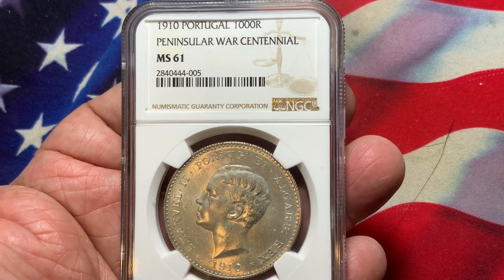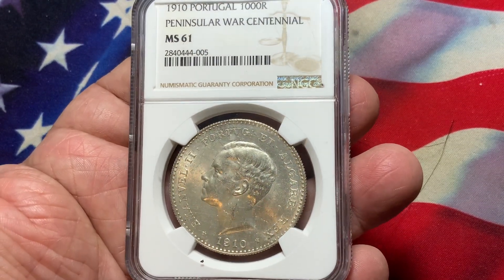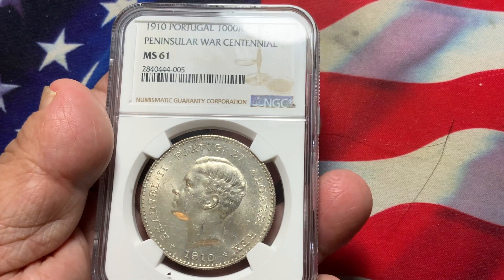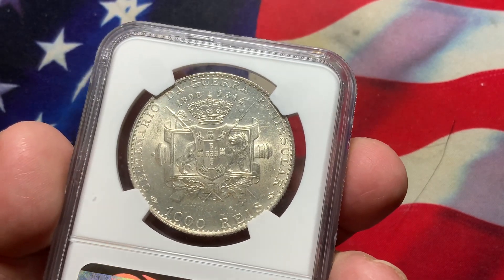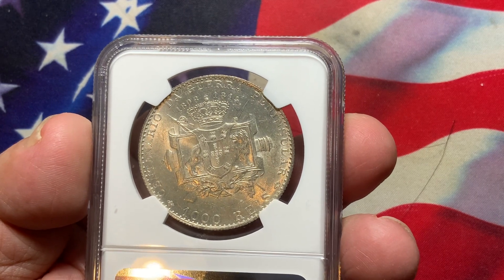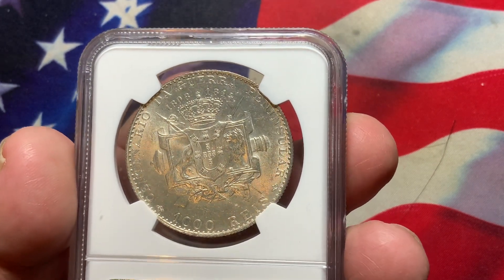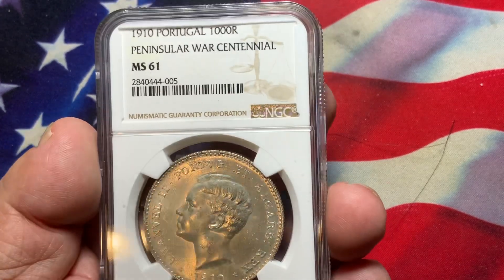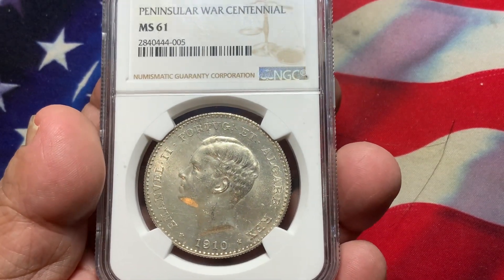Portugal 1910 1000 Reissue Rare NGC MS 61 Key Date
RMworldcoins Portugal 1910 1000 Reissue Rare NGC MS 61 Key Date